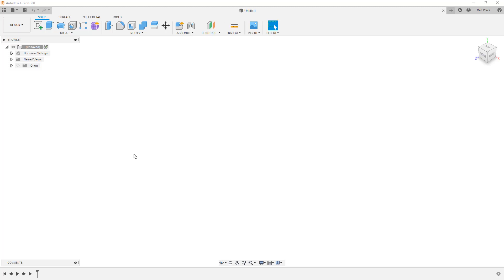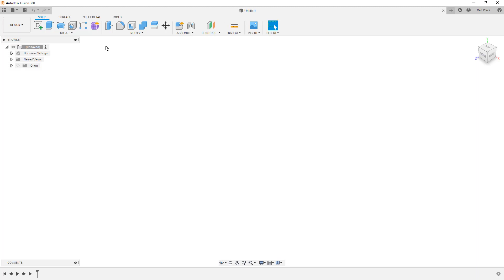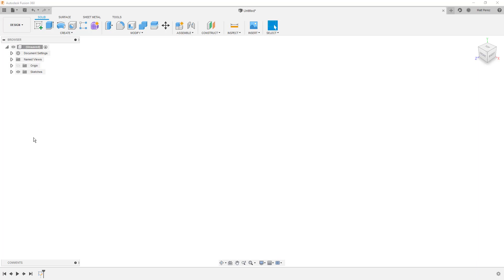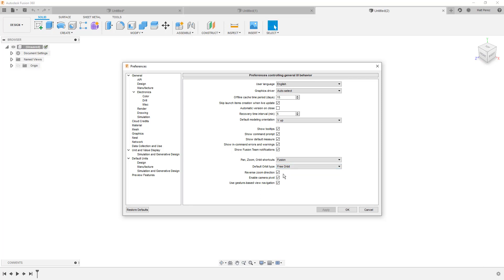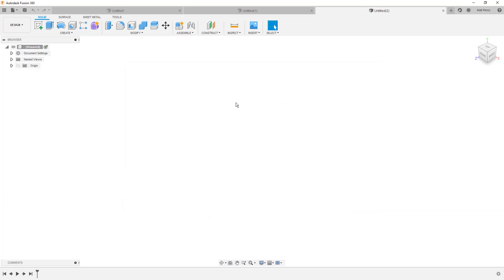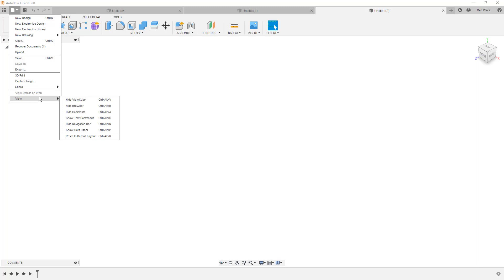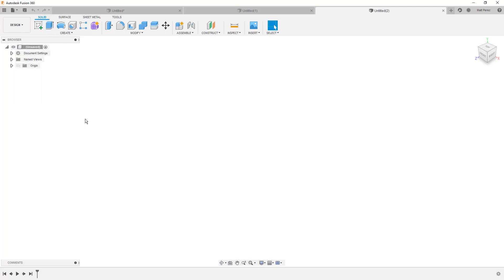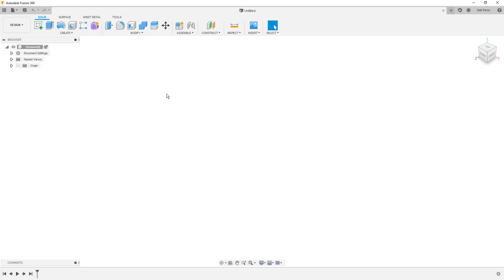Intro to Fusion 360 - Part 2: Fusion 360 User Interface Overview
If you are new to Fusion 360 this is a great resource.  We will explore the UI as it exists in March 2020 and better understand the tool location, access and interface in general, before we get into the modeling.  We will start modeling in the next part of this series.